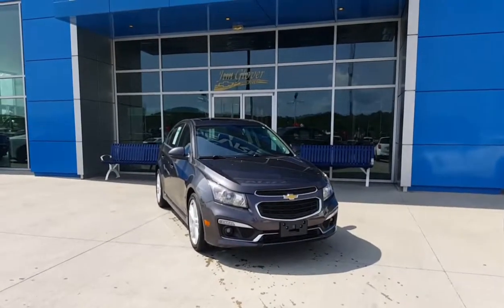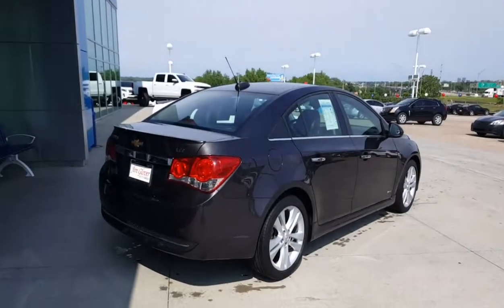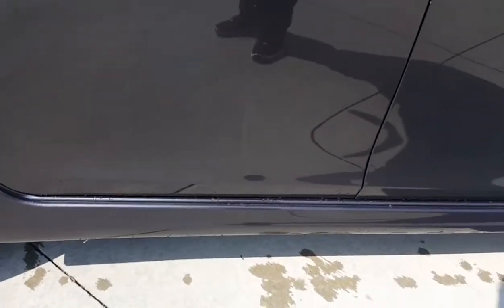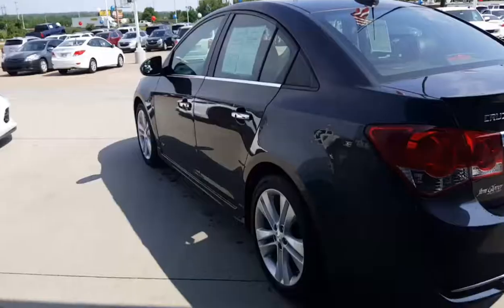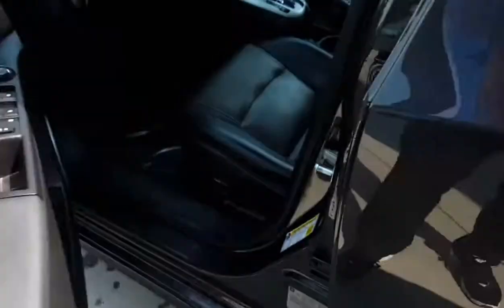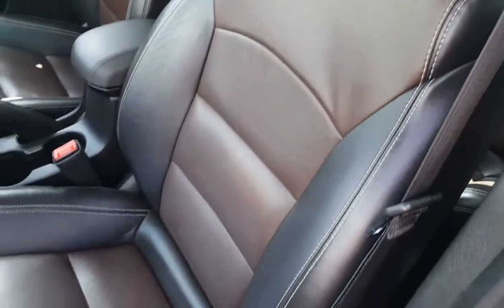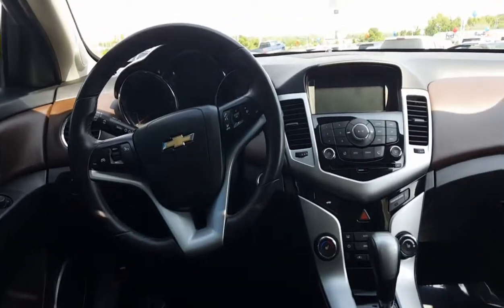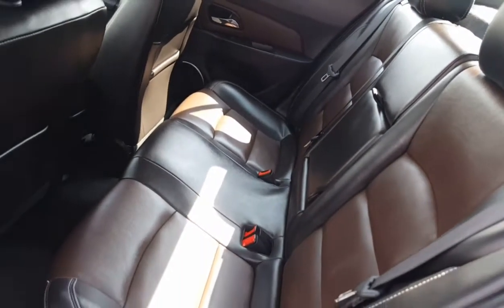2015 CHEVROLET CRUZE LTZ WALK AROUND FOR JOEY AT JIM GLOVER CHEVROLET ON THE RIVER